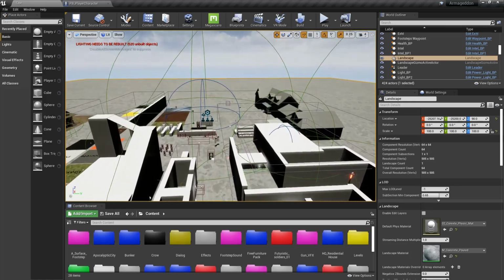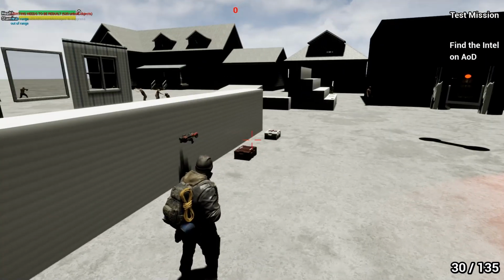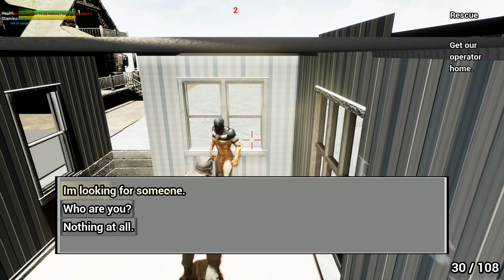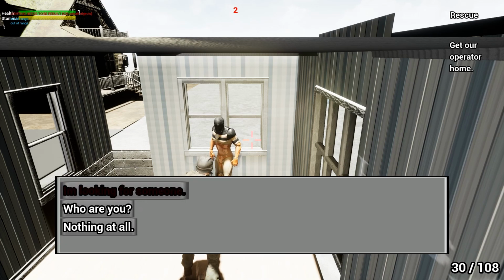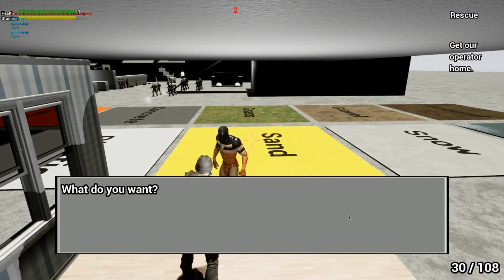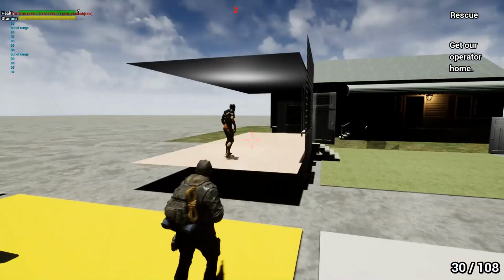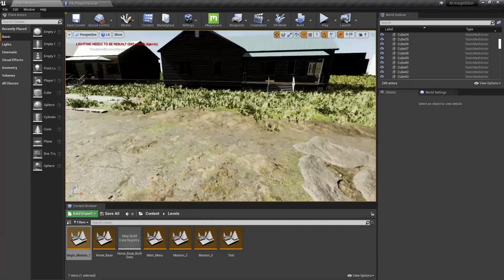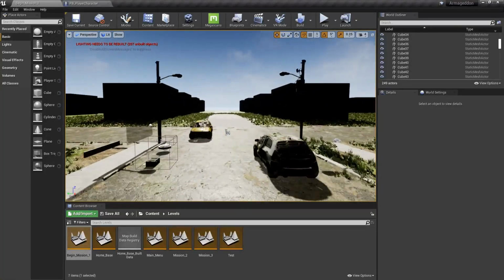Armageddon Dev Log 4 (Zombie apocalypse puzzel video game UE4)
Game Name: Armageddon
Game engine: Unreal Engine 4
Setting: Sometime in the near feature
Type: Third person zombie apocalypse puzzle

What I mean by puzzle is player will have to take what they learned from the level and figure out how they can continue to the exfil site or continue on the mission. Such as the answer to the computer password would be somewhere in the intel the player collected and would have to decipher the intel to get the right password. Same could be used for the number keypad. As just an example. More to come.

Updates include:
Destructible doors and windows with sound
AI navigation
AoD mesh and logic
House design and scale
Full customizable dialog for NPC's and player
Starter mission level design
Bug fixes and tweaks in some logic

It is slowly coming along. Let me know what you guys think. If I should add anything or rework things I already have. Of course I got a huge list of my own that I slowly chip away it.

I think I made the game audio too quite compared to me speaking. As well sorry for the machinal keyboard. I adjusted some of the audio settings when recording but don't think it help. I think ill need to record the audio separately for the best quality. Next time.

Once again thank you guys for watching! Have a great day and stay golden!